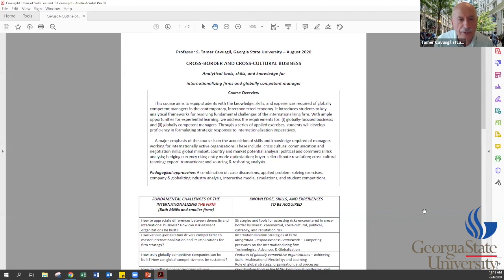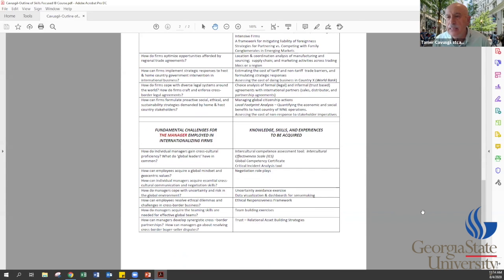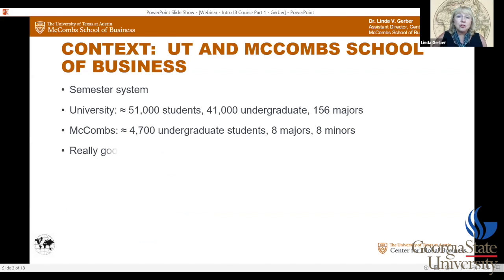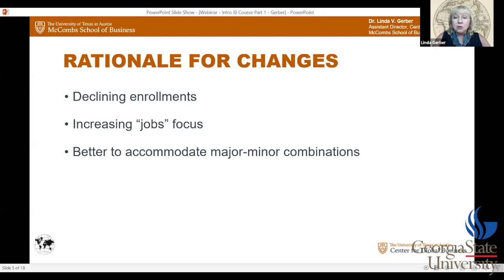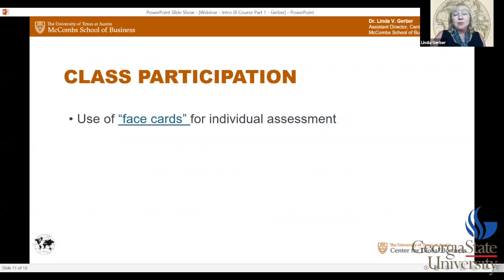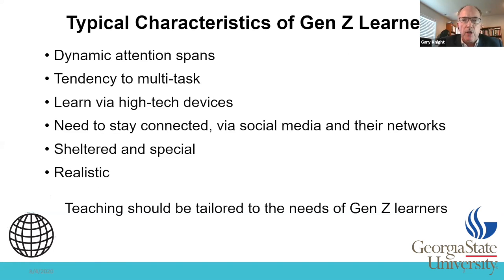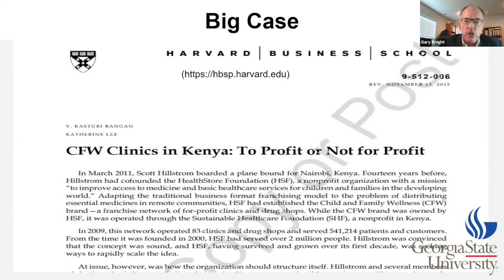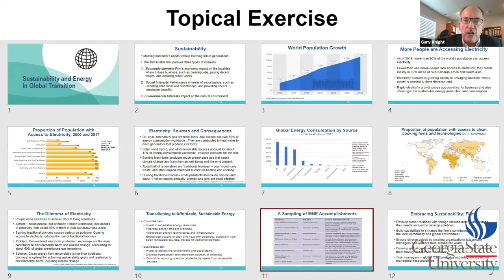Designing the Introductory IB Course (Part 1)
Interested in learning how different business schools design and deliver their introductory international business course?

If so, join us for a two-part webinar highlighting content, design, and delivery of the Introductory IB Course. Seasoned colleagues at different programs will share their experiences and make syllabi and other teaching resources available to you. Examples of how different business schools address these issues will be provided in two consecutive weekly sessions on August 4 & 11. Featured are master teachers from larger business schools such as Georgia State University, University of Texas at Austin, and Indiana University as well as smaller programs such as Willamette University and Saint Anselm College.

August 4 – Part 1 with Professor Linda Gerber from University of Texas at Austin and Professor Gary Knight from Willamette University

August 11 – Part 2 with Professor P. Roberto Garcia from Indiana University and Professor Dina Frutos-Bencze from Saint Anselm College

Key takeaways:

- Alternative ways content and pedagogy can be blended to meet course learning objectives.
- Familiarize yourself with appropriate assessment approaches.
- Obtain useful materials to help incorporate unique teaching resources you can adopt in your own teaching (e.g. syllabi, learning objectives, recommended readings, exercises, cases, videos, and others).

The International Business Webinar Series is a project of the national CIBER Minority Serving Institution (MSI) Consortium, led by Georgia State University CIBER and sponsored by CIBERs at Florida International University, George Washington University, Indiana University, Loyola Marymount University, Michigan State University, Temple University, Texas A&M University, University of Colorado-Denver, and the University of Maryland. This program is partially funded by the U.S. Department of Education.